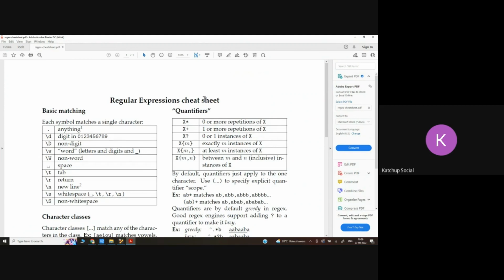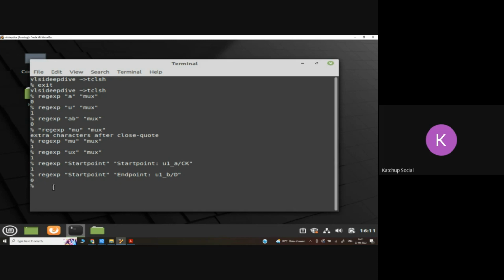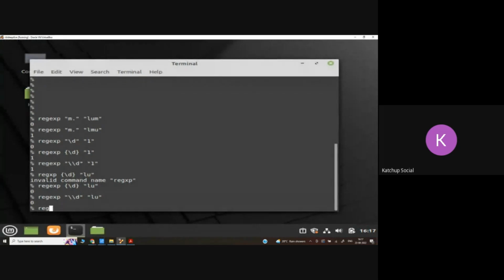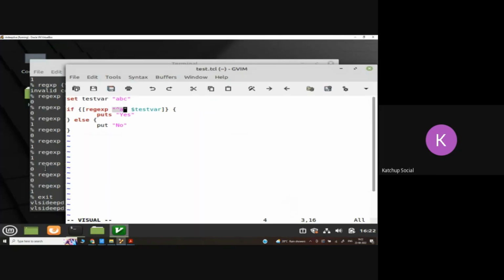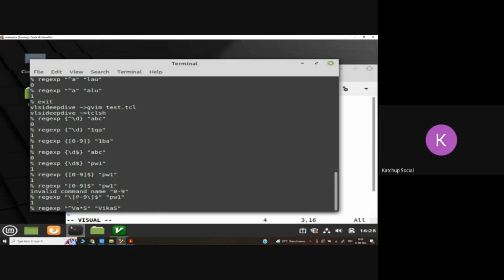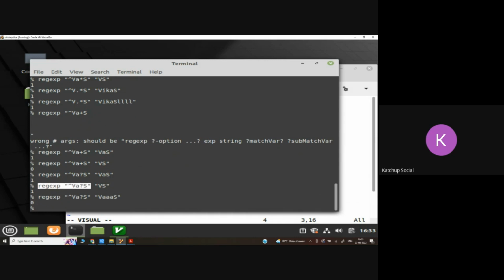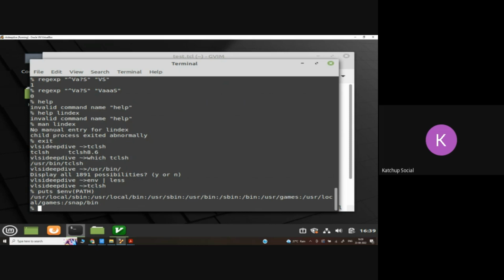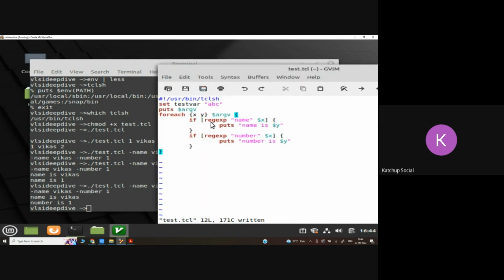Regular expressions in Tcl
To purchase the full course